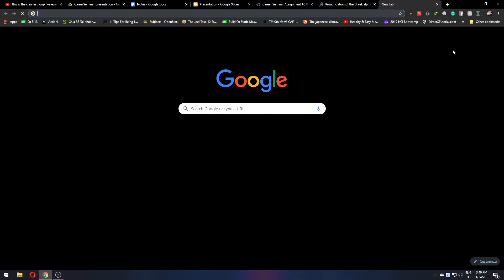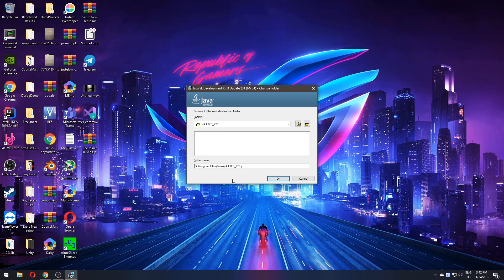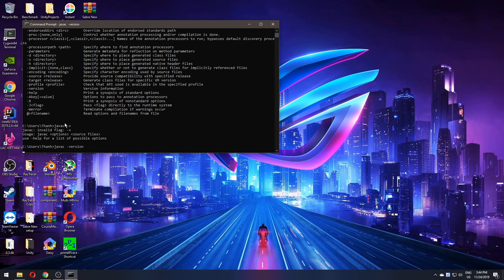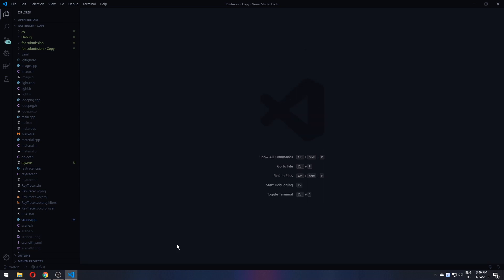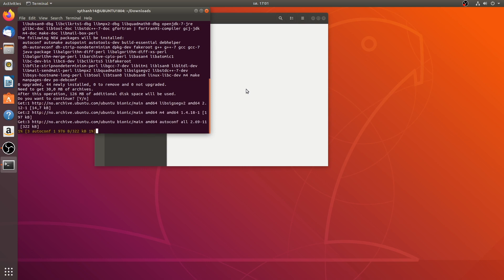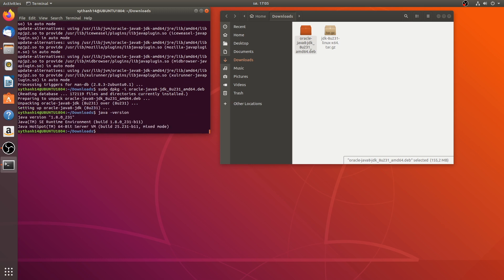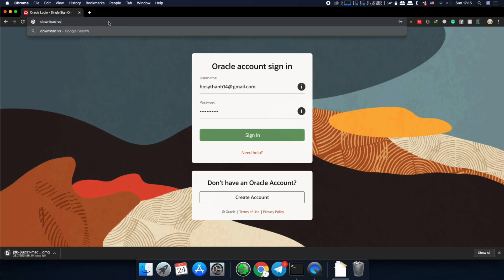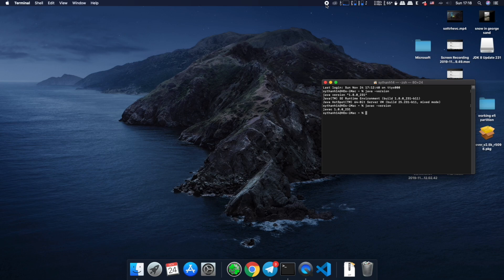Let's learn Java - How to install Java Development Kit and Visual Studio Code On Any OS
In this video I will help you (in case you're lost somehow) how to install JDK and VS Code (the best free editor for programmers), especially if you're new to programming and Java.
Hope this helps you before you get on with my future videos on Java.
Thank you for coming. Have a good day!